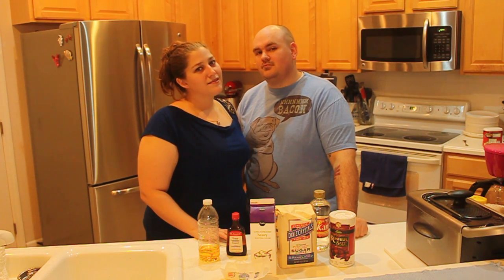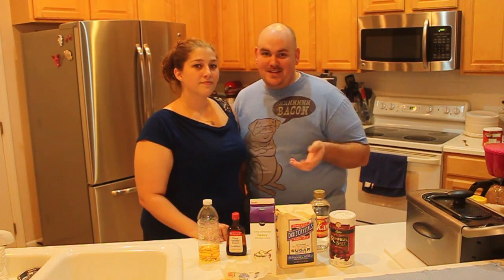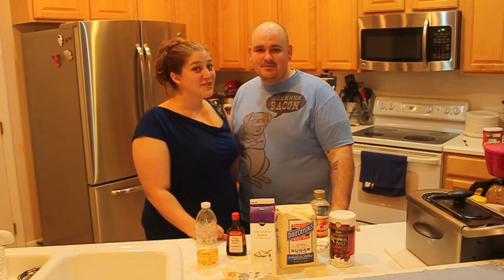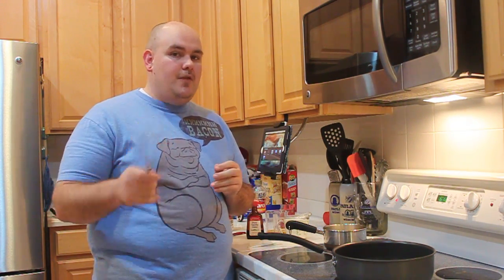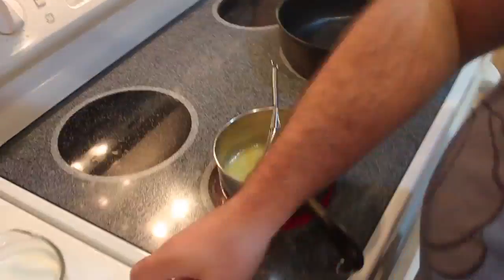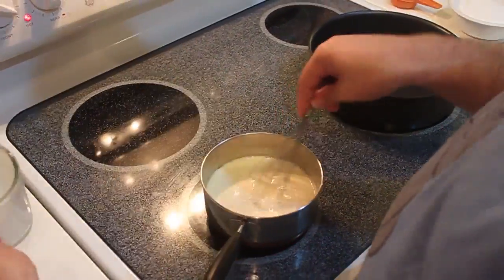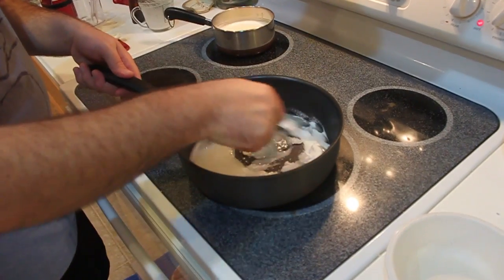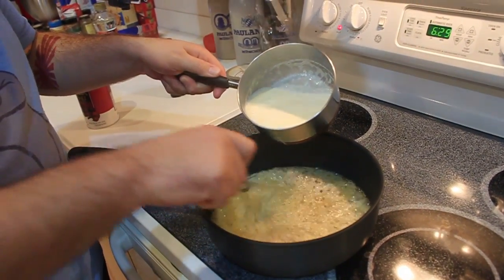Whiskey Slated Caramels EP 9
Make sure you thumbs up this video! :)